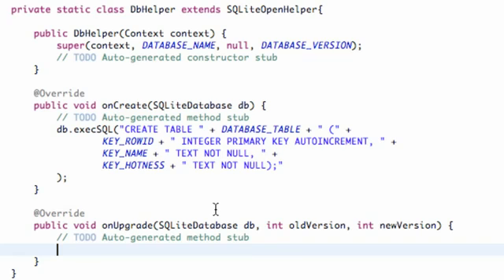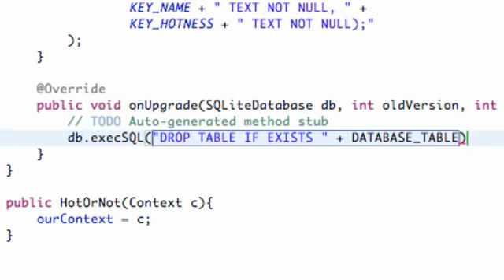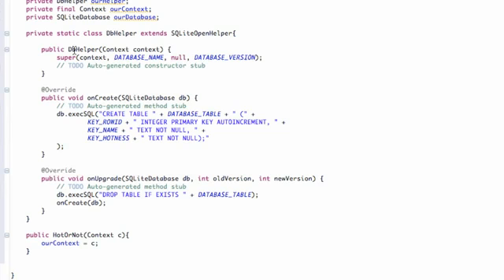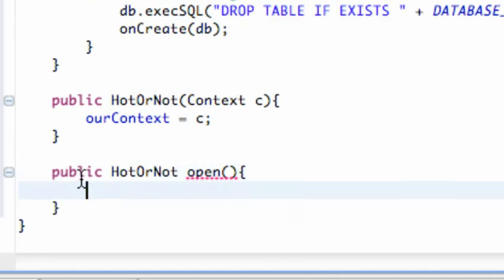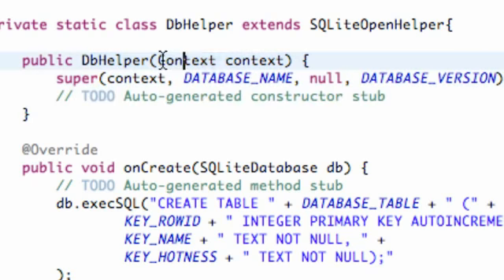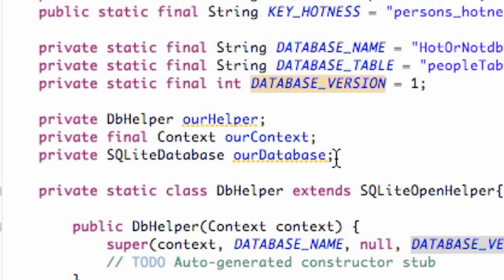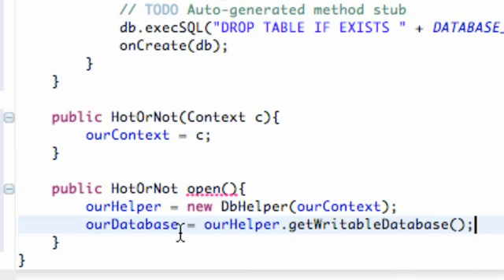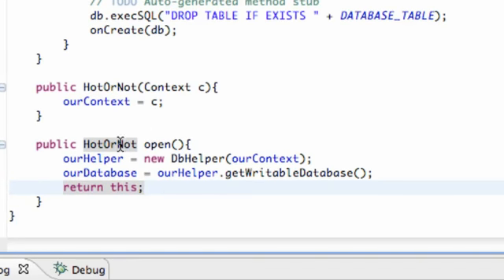Android Application Development 115 Opening SQLite database to write